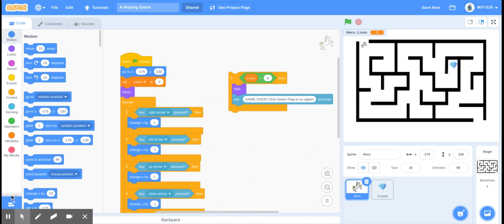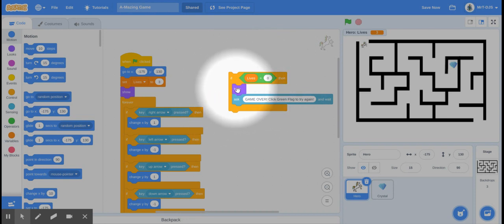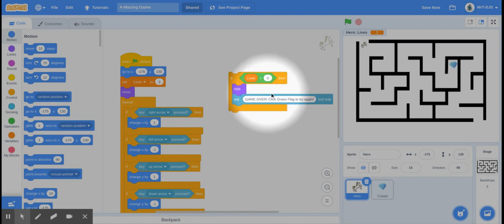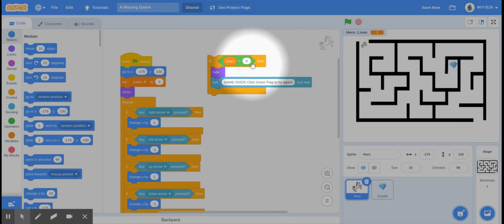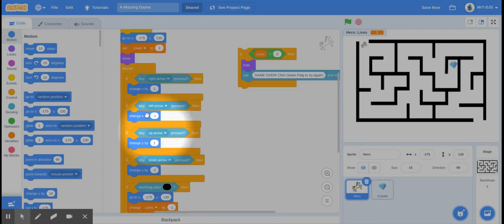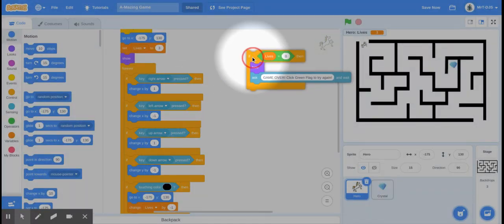A-Mazing: Endgame- Decomposition (loosing)